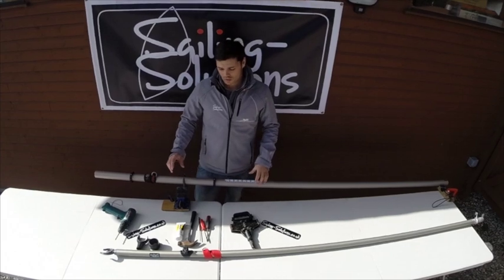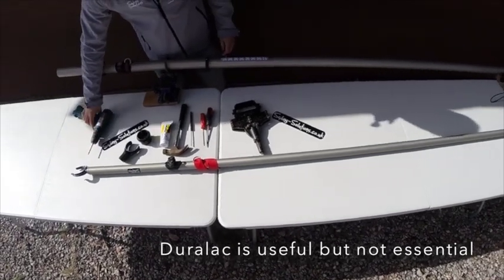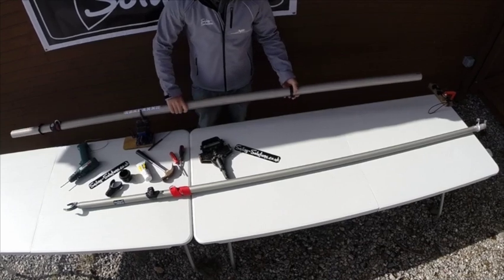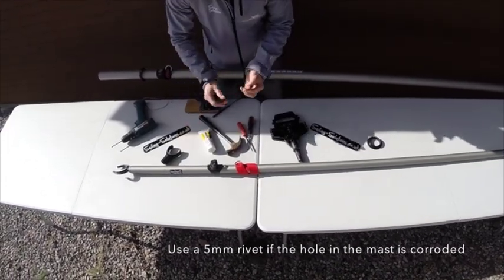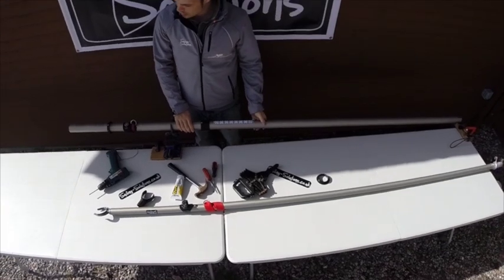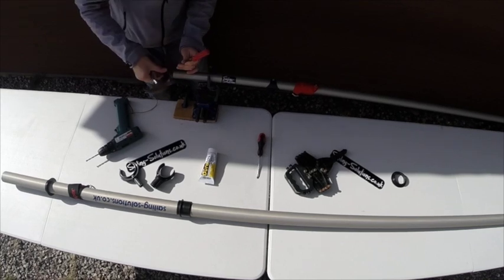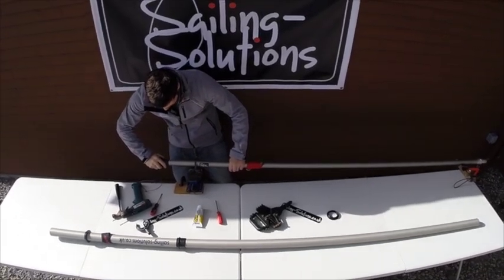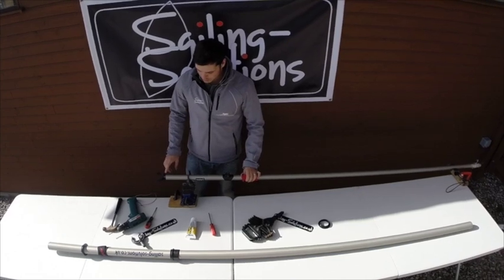Topper New Style Goosneck & Collar Fitting Sailing Solutions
How to fit a new style Topper Goosneck & Collar